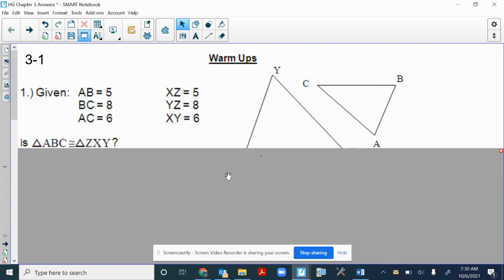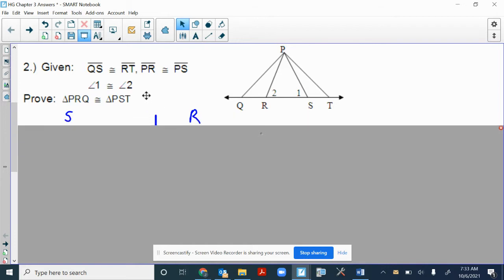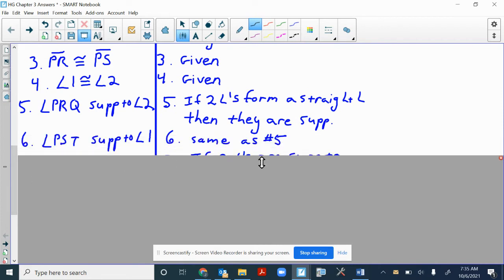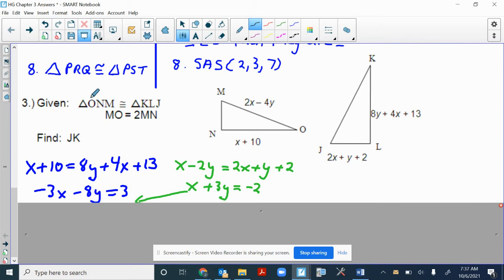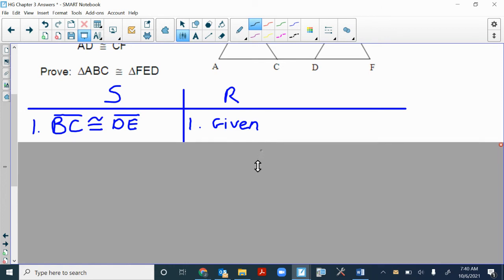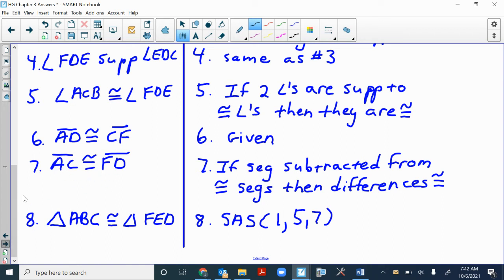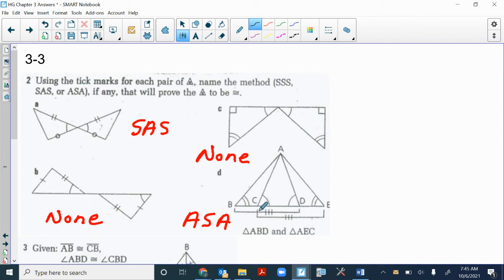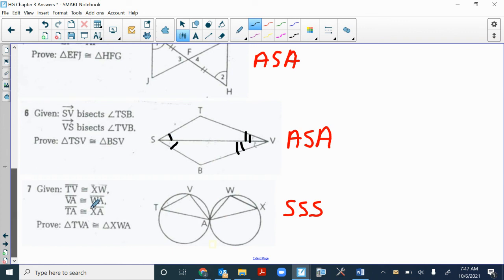Honors Geometry Notes 3-1, 3-2, 3-3